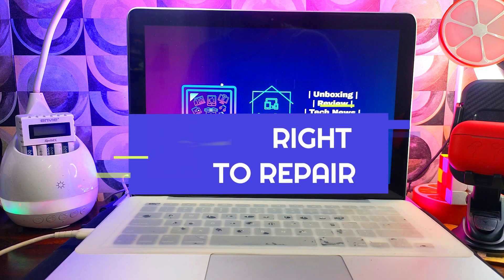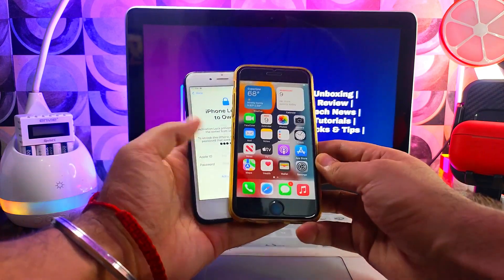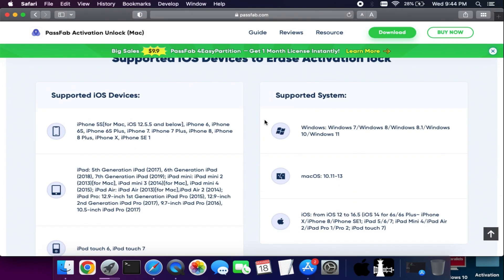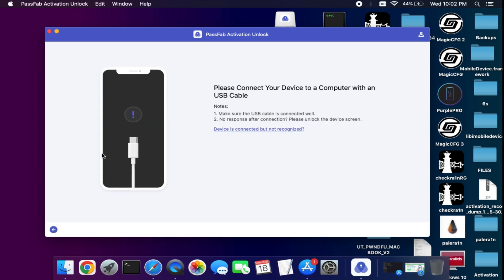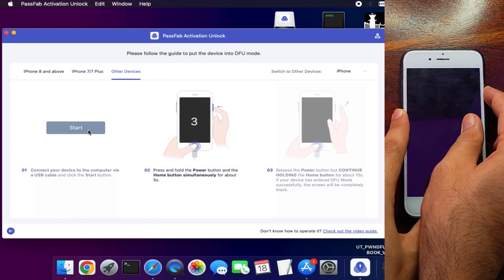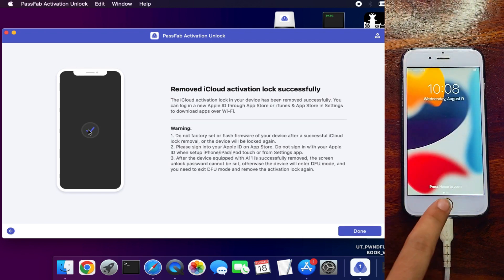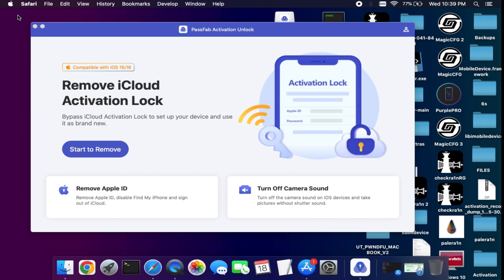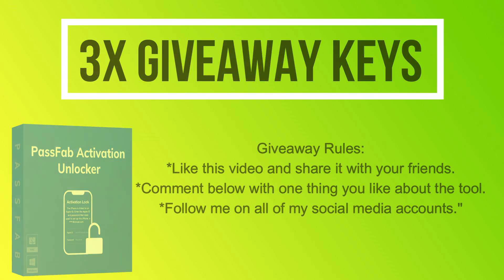How to Bypass iCloud Activation Lock to Owner on iPhone/iPads on iOS 16/15 PassFab Activation Unlock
(Ad) PassFab Activation Unlock ) helps to bypass iPhone/iPad without iCloud activation lock without any passwords!

Thanks & all The Best.

By Justatech
By iJustatech
By iamjustatech